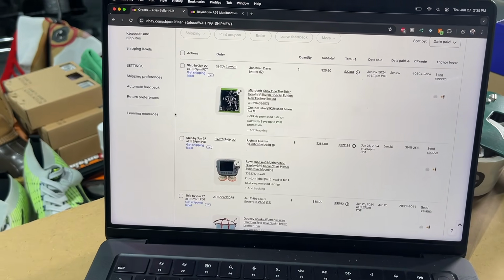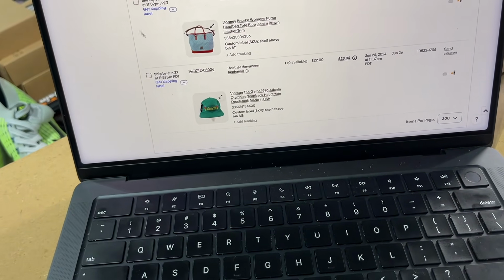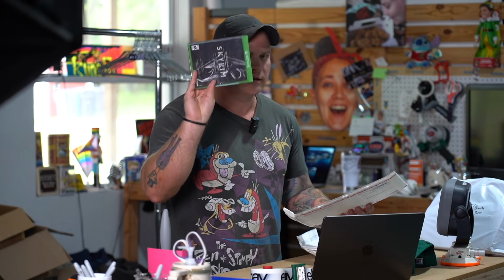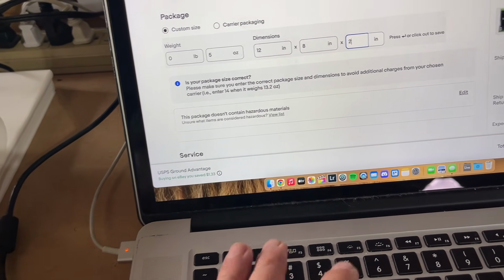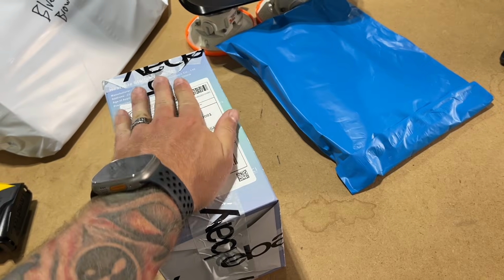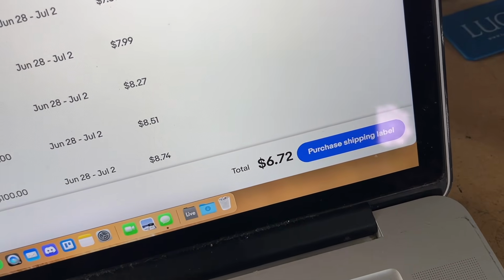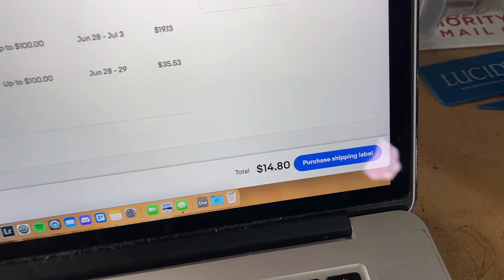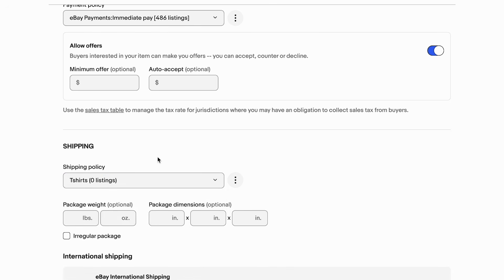eBay Beginner's Guide: How to Ship Items & Manage Inventory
This is a how to guide on all things ebay, in episode 2 we dive into how to ship items on ebay once they're sold and how to manage your inventory while you wait for items to sell.

Timestamps:
0:00 introduction to the video
0:36 pulling items that sold on ebay
3:40 supplies you need
6:30 shipping on ebay
15:18 join the best reseller group
15:49 create a shipping policy on ebay
17:35 ebay inventory management

If you'd like to send us mail:
Ralli Roots
11705 Boyette Rd.
PMB 526
Riverview Florida 33569